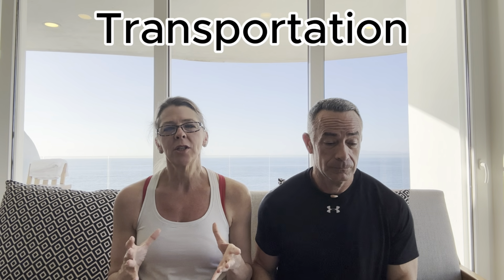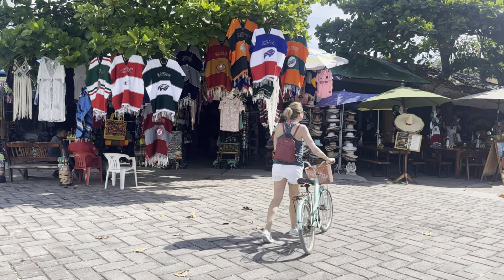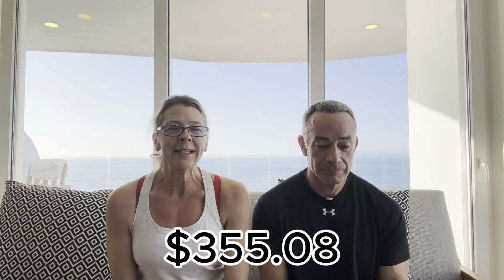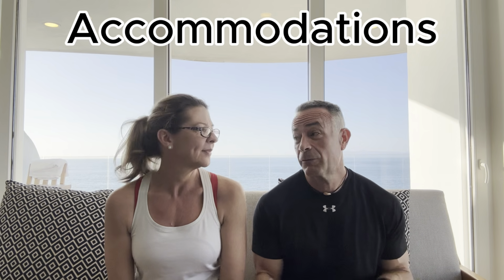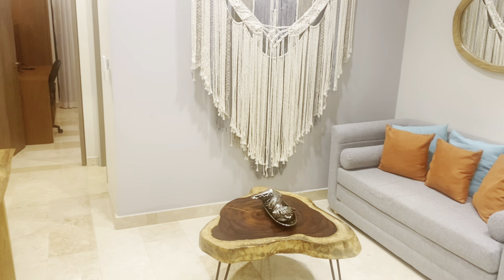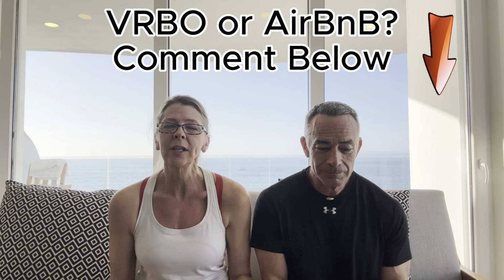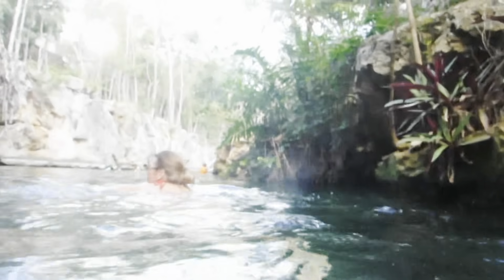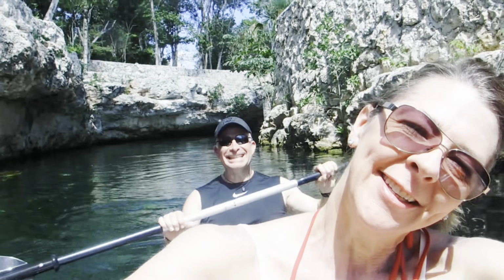We Lived in Tulum for a Month on a Budget!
Slow Travel living out of a suitcase on the beautiful beaches of Tulum, Mexico on a Budget? In this video, we show you if its possible to enjoy Tulum on a travel budget of $4,000 without compromising on fun, comfort, or adventure!

We discuss the 7 categories of our expenses, show you the actual travel costs and discuss what went well and what we need to focus on changing for our next destination.

Our slow travel budget categories are:
Slow Travel Intro 0:00
Slow Travel Airfare 1:33
Slow Travel Transportation 2:07
Slow Travel Accommodations 5:00
Slow Travel Groceries 5:50
Slow Travel Dining Out 6:46
Slow Travel Entertainment 7:38
Slow Travel Static Costs 9:18
Total Slow Travel Costs 9:39

If you’ve been dreaming of Tulum, Mexico, our video will show you how we had an unforgettable experience with a budget of only $4,000. Let the Adventure Begin!

What we use:
Apple AirTags
Travel Adapter
Folding Daypack
Warrky USB C to HDMI
Tripod/Selfie Stick
Silicon Suction Mount
Anker PowerBank 24,000mAh
Fireproof/Waterproof Document Bag
TSA Approved Luggage Locks
Battery Operated Oscillating Fan
SanDisk 1TB MicroSD Card
10” Ring Light/50” Tripod
WD 5TB Portable Hard Drive
GL.iNet GL-SFT1200 (Opal)Travel Router
6ft Surge Protector Power Strip with 4 USB Ports
Wireless Lavalier Microphones
RENPHO Smart Scale for Body Weight
SPRI Figure 8 Workout Band
SPRI Xertube Workout Band
PowerSystems Versa Loop Bands